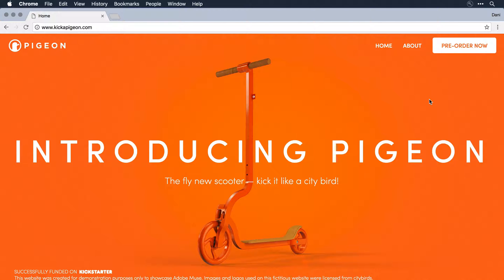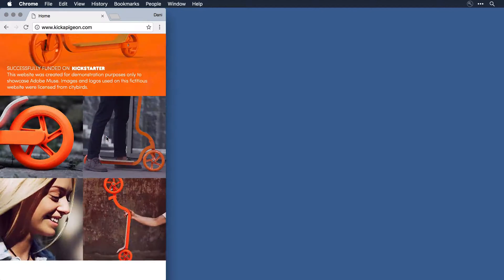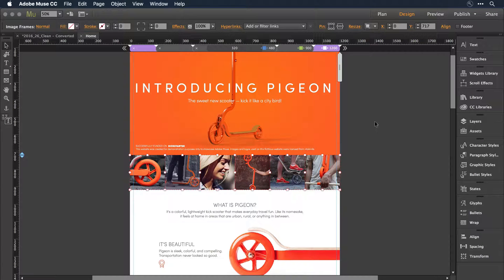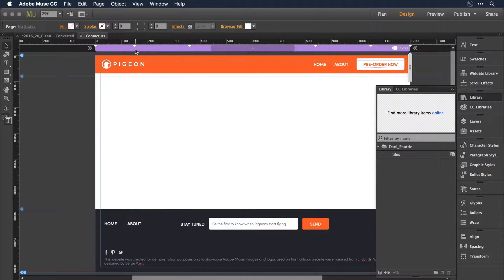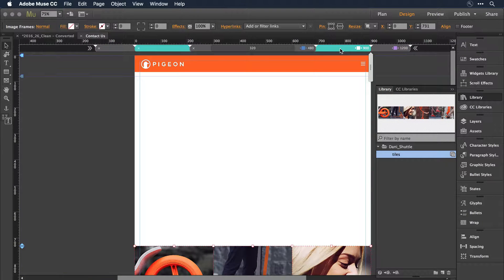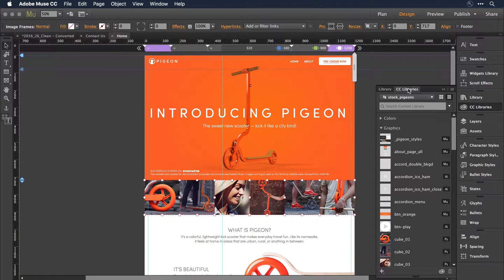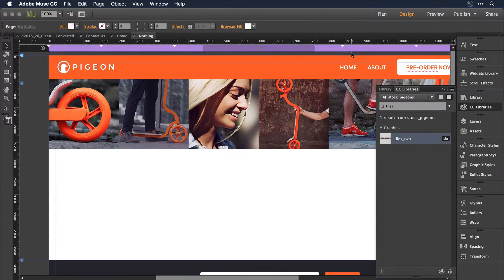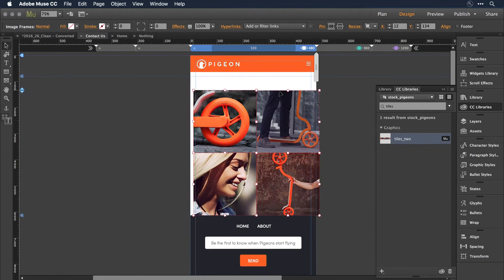Breakpoint Support for Library Items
Easily create breakpoints and include breakpoint layouts when you drag items onto the design canvas from the Adobe Muse Library panel.